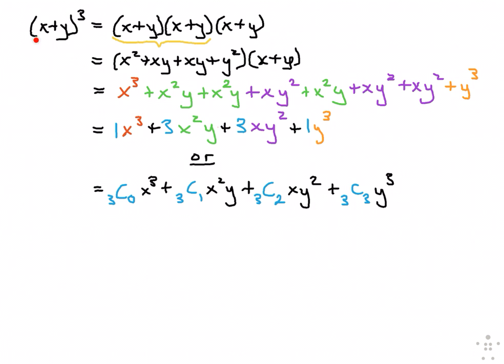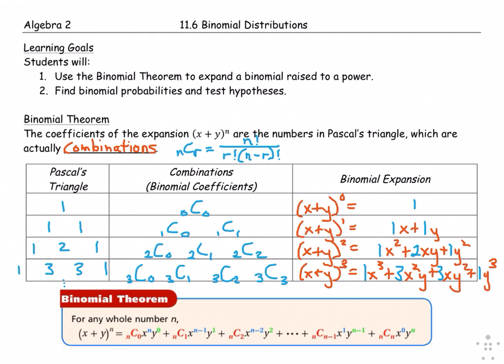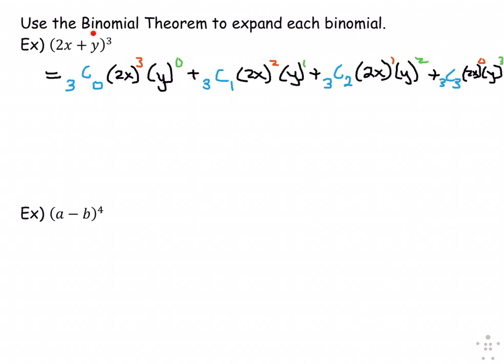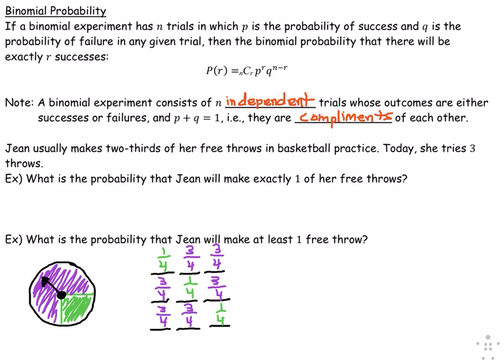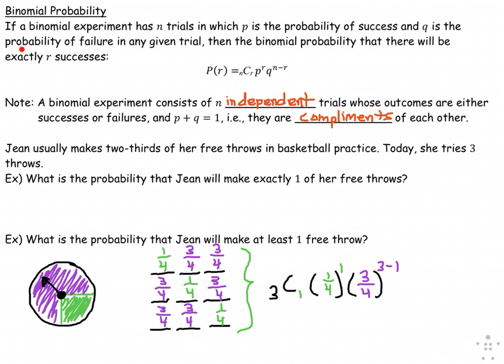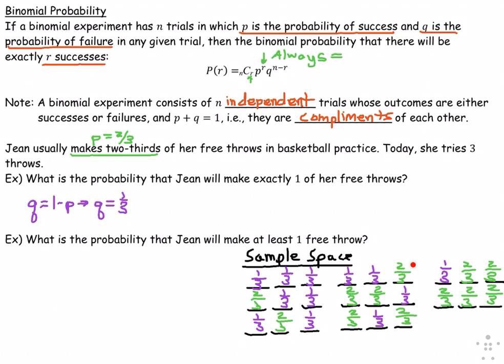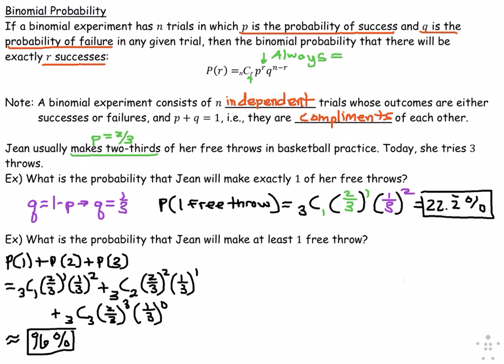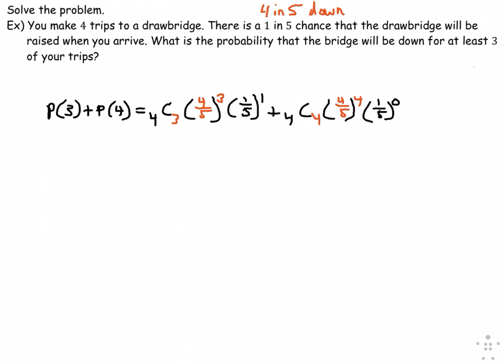11.6 Binomial Distributions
11.6 Binomial Distributions